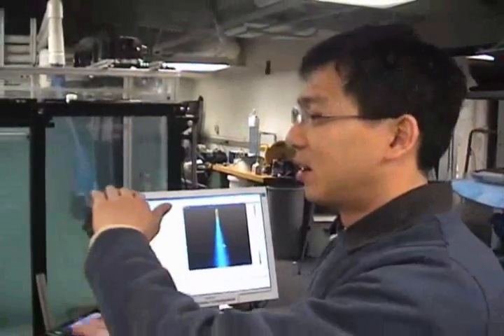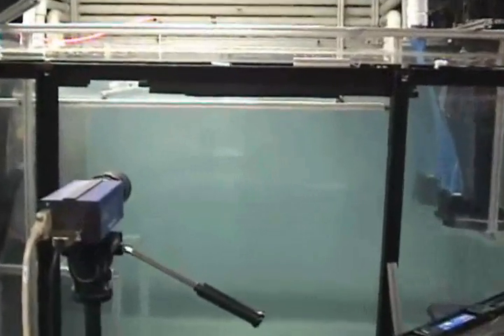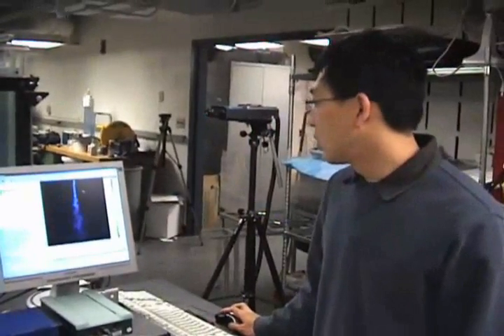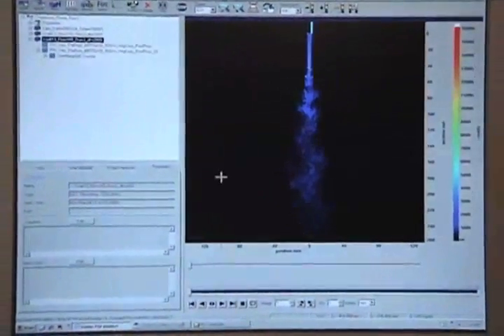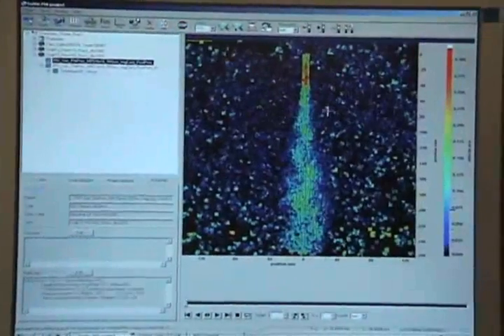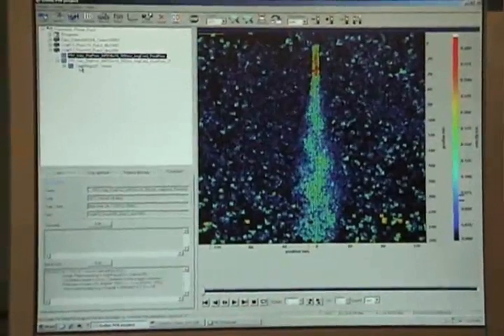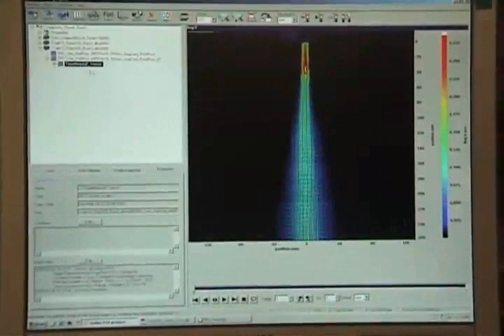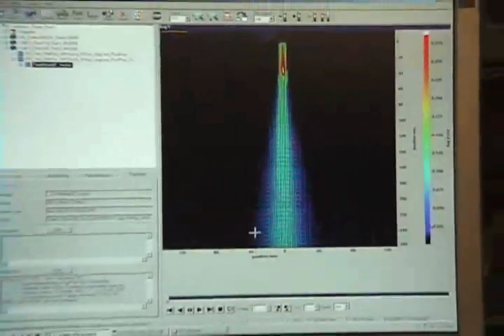Young Ern Ling - Salt-Water Modeling